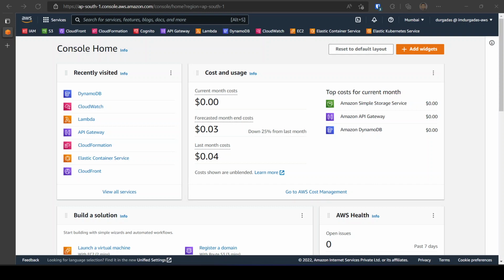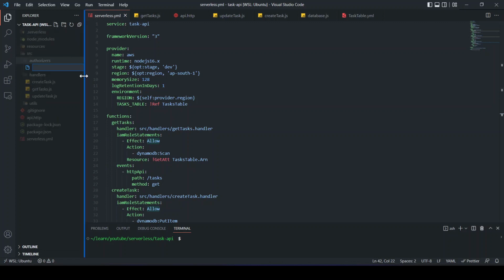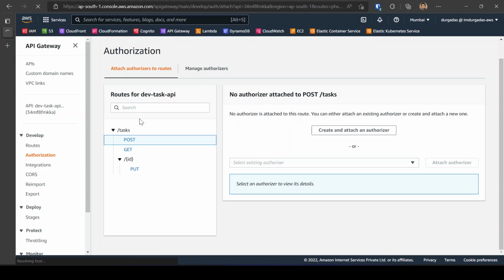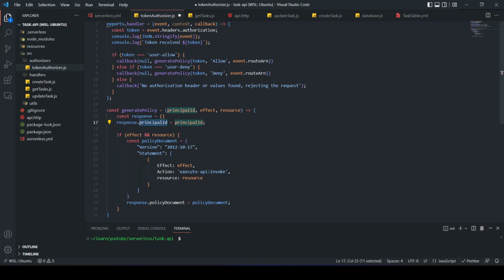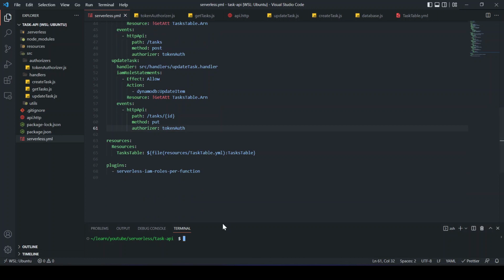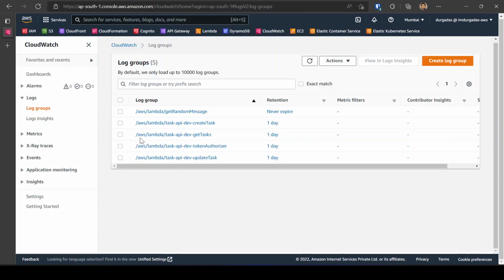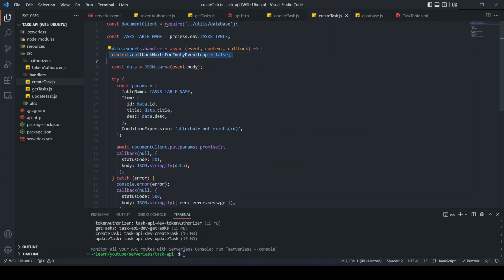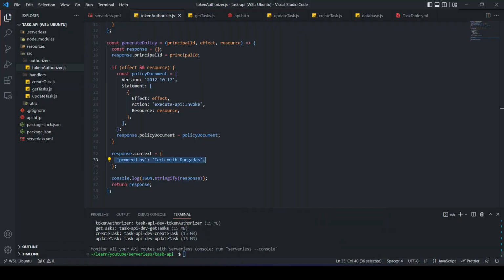Ep3: Using Lambda Authorizer for Rest API Authentication | API GW, Lambda, DynamoDB | Serverless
In this video, we will see how we can use Lambda Authorizer to protect our implemented APIs. In addition, we see couple of best practices related to connection reuse and context wait loops.